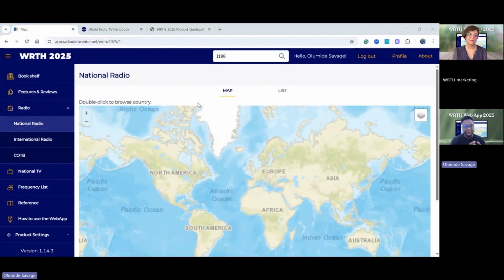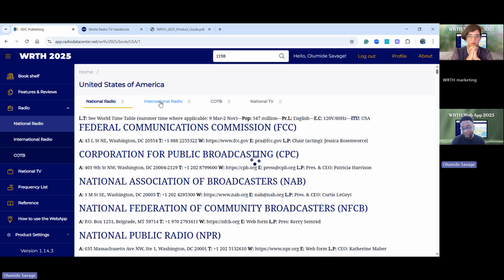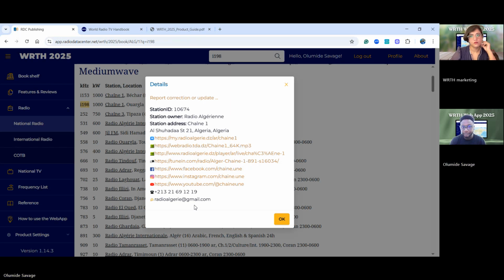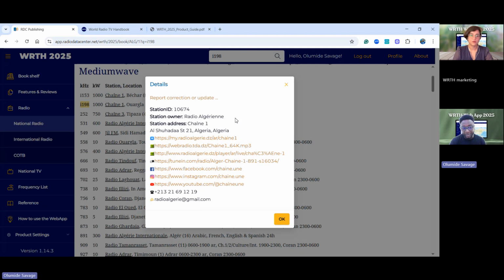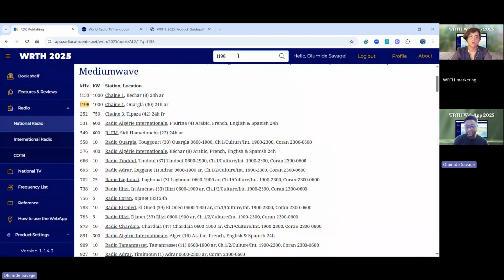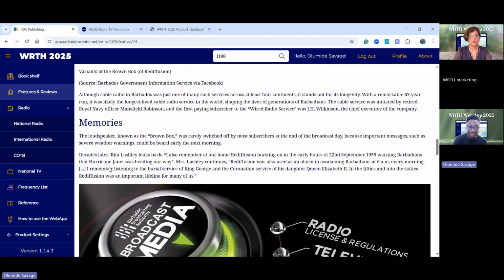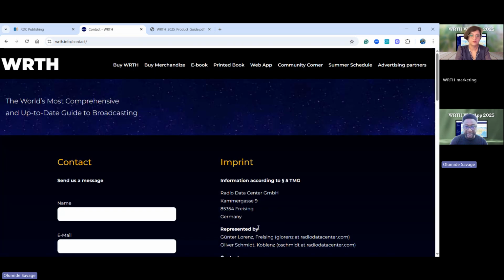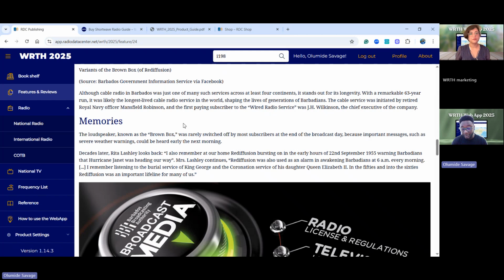WRTH Web App: Full Walkthrough for Global Radio Listeners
In this video, we’ll show you how to get the most out of the WRTH Web App, your digital gateway to up-to-date, searchable global broadcast data.

Whether you’re a DXer, shortwave enthusiast, or new to radio listening, the WRTH Web App is designed to give you fast, accurate, and easy access to station listings, schedules, and more.

📍 In this walkthrough, we’ll cover:
 • How to search for stations by frequency, country, and language
 • How to filter listings to match your listening goals
 • Export options (including for SDR users)
 • Access tips across desktop, tablet, and mobile
 • Browser translation features for global users

💡 Why use the WRTH Web App?

✔️ Real-time updates
✔️ Accessible on any browser—no downloads required
✔️ Multilingual support via your browser
✔️ Click-to-view station profiles
✔️ Updated daily with verified broadcast data